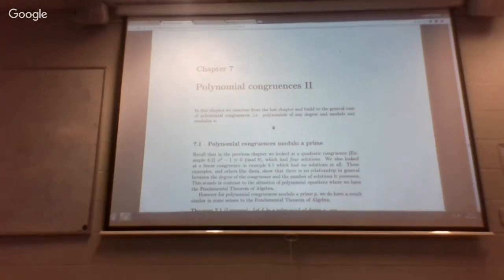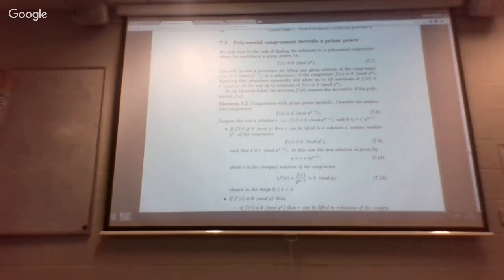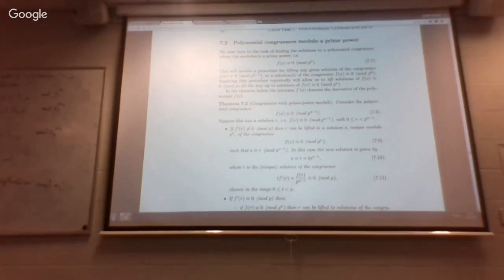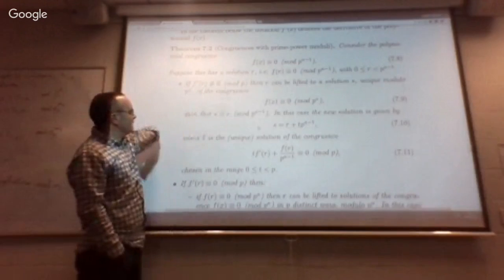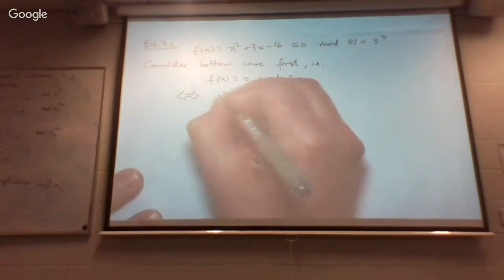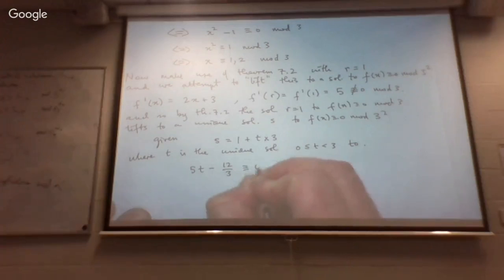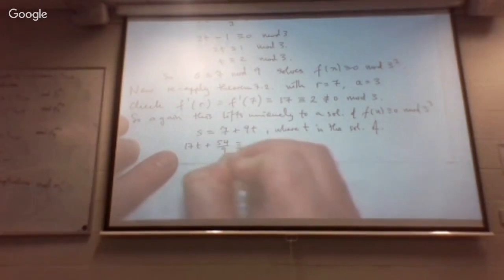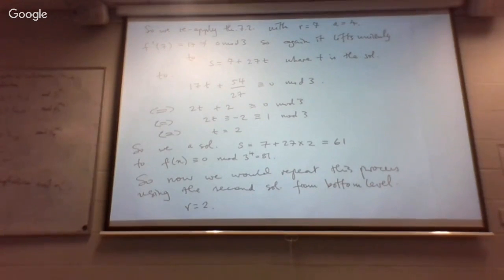Number Theory: Polynomial congruences modulo a power of a prime